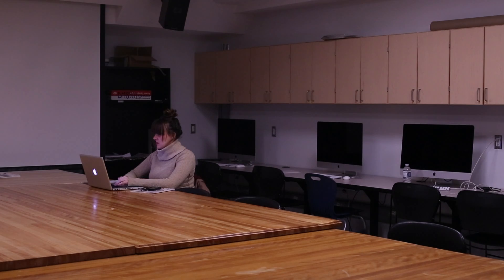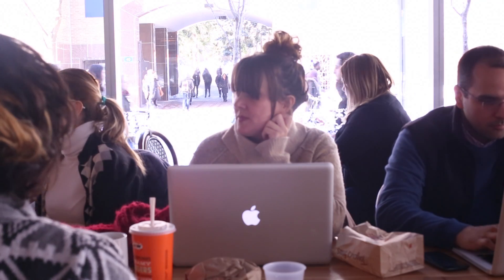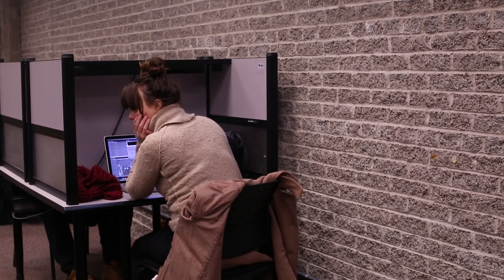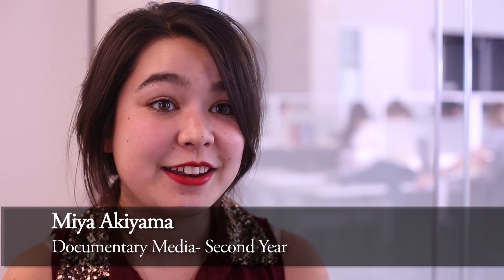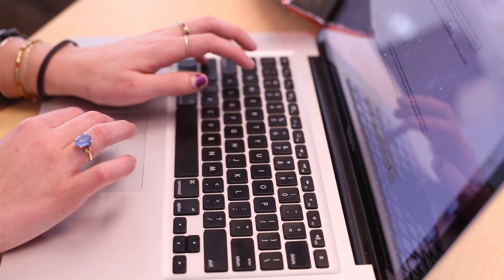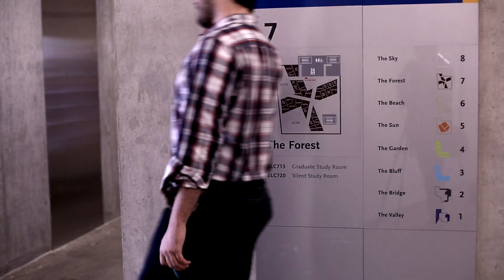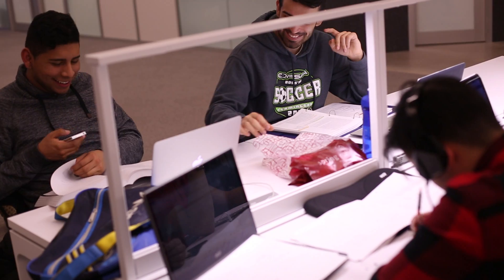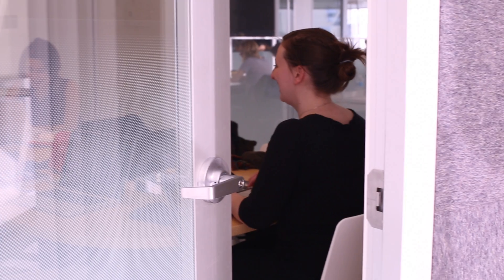GRAD Video Blog #2: SLC Study Space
Vlogger Anna MacLean explores the dedicated graduate study space inside the new Ryerson Student Learning Centre at Yonge and Gould.